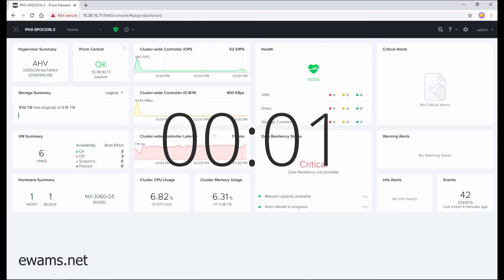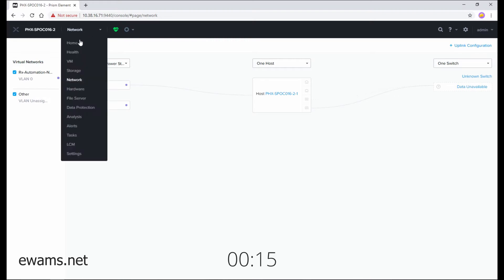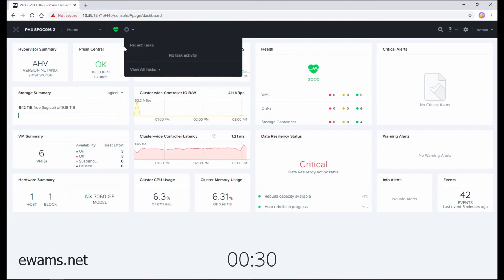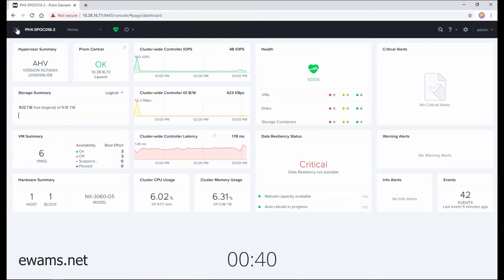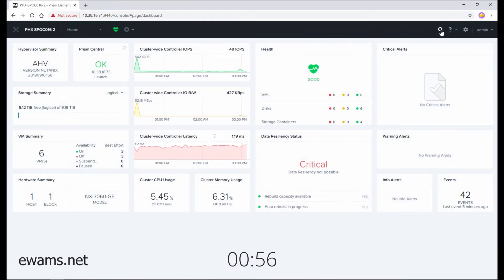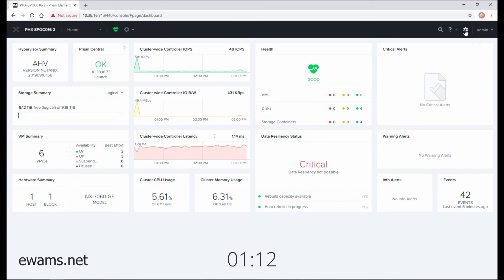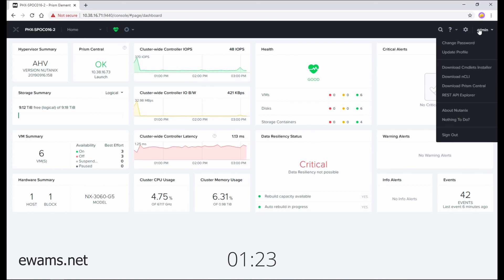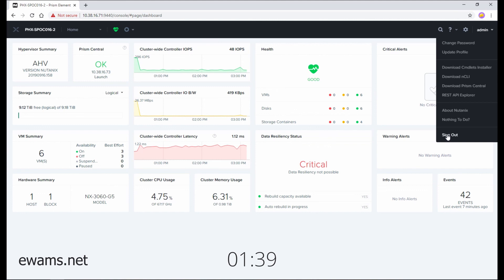Prism Top Navigation Bar - Nutanix in 2 Minutes or Less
How to navigate Prism using the main top navigation bar